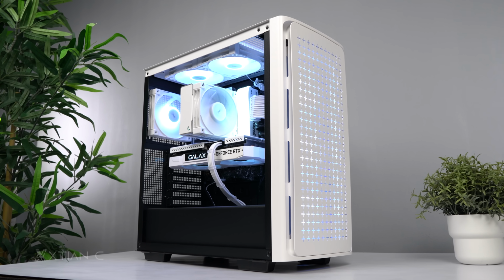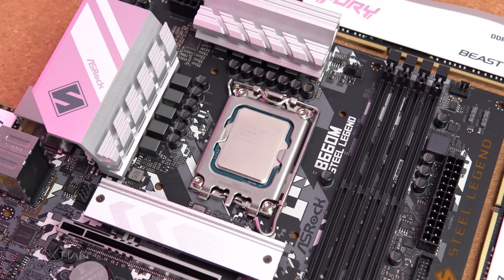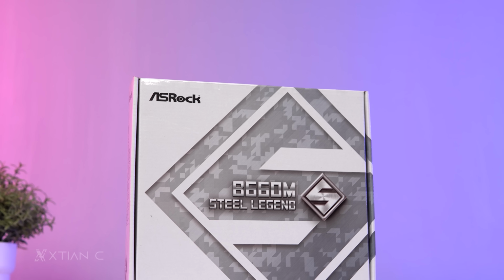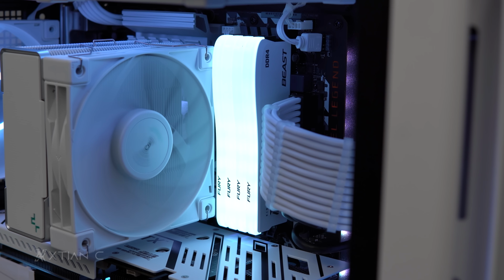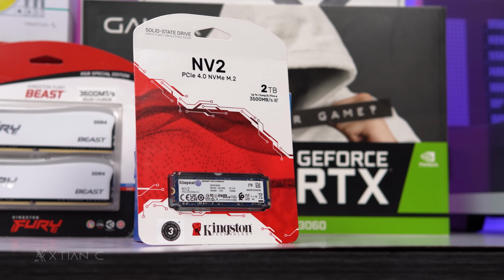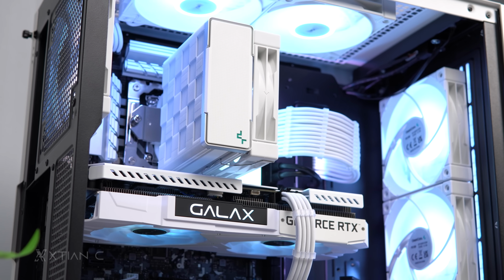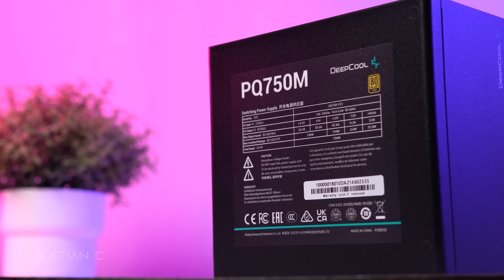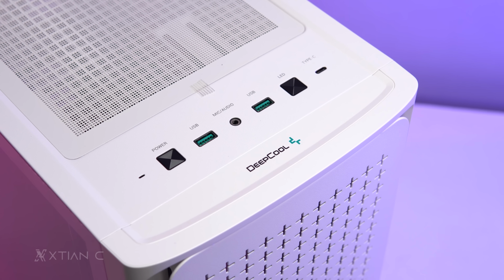65K All WHITE PC Build Tested in 9 Games 1440p HIGH settings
65K All WHITE Themed PC Build 2022 - intel i5 12400, Galax RTX 3060 Ex WH, Asrock B660M Steel Legend, Kingston Fury BEAST WH, DeepCool CK560 WH, DeepCool & DeepCool AK400 WH
Full Specs:
•CPU: Intel i5 12400

•RAM: Kingston Fury BEAST white 16gb (8gbx2) 3600 DDR4 WH

•Case fans: (×3) DeepCool FC 120 WH aRGB (x2)
Credits:
Shot and Edited by
Xtian Capinpuyan
Bryan Osorio

Cameraman
Jerimie Santiago

Track
*Tags*
white pc build
white pc build timelapse
white pc build 2021
white pc build philippines
white pc build budget
white pc case philippines
white pc build no rgb
white pc build setup
white pc build xtian c
all white pc build
all white gaming pc
all white gaming pc build
all white pc build 2021
all white pc build xtian c
Gaming Setup
Personal Computer
Gaming Computer
Custom PC build
Custom Gaming PC build
Editing PC
RGB PC build
Workstation PC
Workstation PC Build
Streaming PC
Streaming PC Build
Rendering PC
Timelapse PC build
PC build
PC build Philippines
Gaming PC build
Gaming PC build the Philippines
Gaming PC build 2020
Gaming Setup
DIY PC build
PC DIY